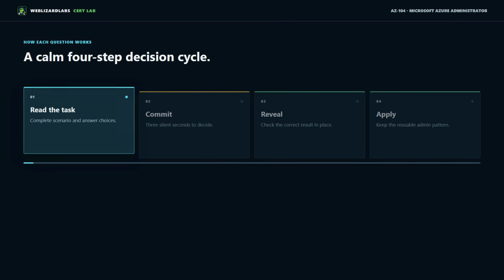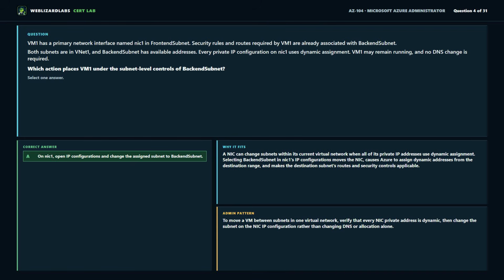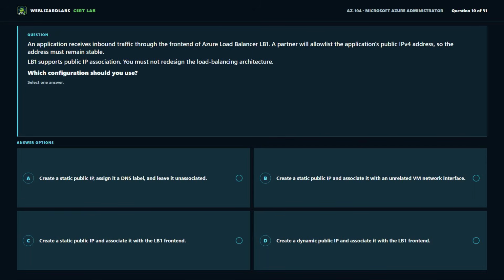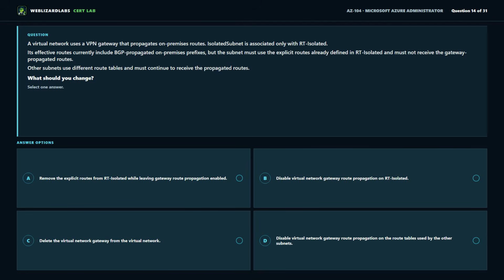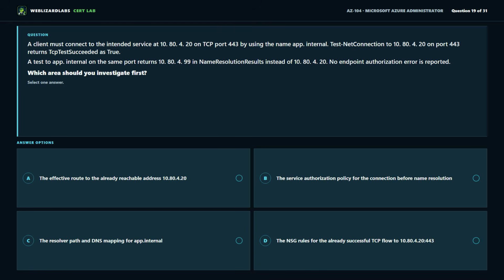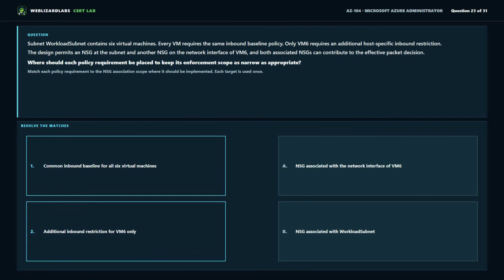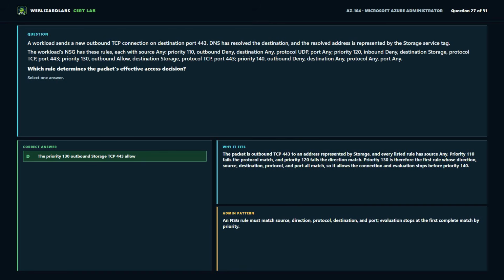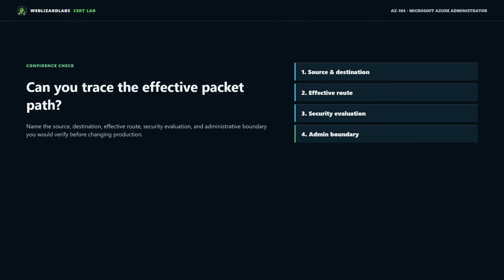AZ-104 Practice Exam #6: Core Azure Networking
Prepare for AZ-104 with this Core Azure Networking practice exam featuring 31 source-backed questions on virtual networks, subnets, peering, public IPs, routes, Network Watcher diagnostics, NSGs, ASGs, and Azure Bastion.

Choose each answer before the three-second decision lock ends, then review why the correct Azure administrator action fits the requirements and the networking pattern you can reuse. Pause whenever you need more time and use the chapters to revisit weak areas.

Chapters:
00:00 AZ-104 Core Azure Networking Practice Exam
00:22 How the Practice Session Works
00:54 Q01: Choose a Nonoverlapping Spoke Address Space
02:49 Q02: Resize AppSubnet Without Overlap
05:16 Q03: Configure a Delegated Service Subnet
07:32 Q04: Move a VM NIC to BackendSubnet
09:41 Q05: Allow Forwarded Traffic Across Peering
11:12 Q06: Configure Gateway Transit Peering
12:57 Q07: Connect Nontransitive Spokes
14:46 Q08: Remove Overlapping VNet Address Space
17:08 Q09: Choose a Zone-Resilient Public IP
18:42 Q10: Attach a Static Public IP to a Load Balancer
20:16 Q11: Allocate Addresses from a Public IP Prefix
22:20 Q12: Add a More-Specific Appliance Route
25:04 Q13: Route Default Traffic Through an NVA
27:46 Q14: Disable Gateway Route Propagation
29:36 Q15: Attach a Route Table to the Source Subnet
31:11 Q16: Inspect Effective Routes
32:49 Q17: Inspect Effective Security Rules
34:23 Q18: Troubleshoot Connection Reachability
36:26 Q19: Diagnose a DNS Resolution Mismatch
38:29 Q20: Add a Least-Exposure SSH Allow Rule
40:54 Q21: Use ASGs for Tier-to-Tier Access
43:39 Q22: Block One Outbound Service-Tag Flow
45:55 Q23: Scope NSG Policies by Subnet and NIC
47:52 Q24: Evaluate Subnet and NIC NSGs Together
49:54 Q25: Apply NSG Stateful Flow Behavior
51:39 Q26: Fix a Shadowed NSG Allow Rule
53:34 Q27: Identify the First Matching NSG Rule
56:00 Q28: Prepare AzureBastionSubnet
57:56 Q29: Use Bastion Without VM Public IPs
1:00:06 Q30: Configure Private-Only Bastion Premium
1:02:12 Q31: Verify Peering Before Cross-VNet Bastion
1:04:14 Results and Networking Patterns
1:04:32 Continue the AZ-104 Series

Original learning content based on public Microsoft documentation—not exam dumps. Exam objectives and Azure product behavior can change; verify current details with Microsoft Learn.